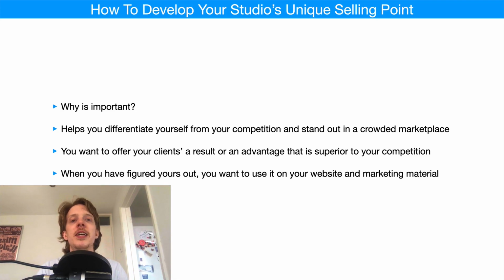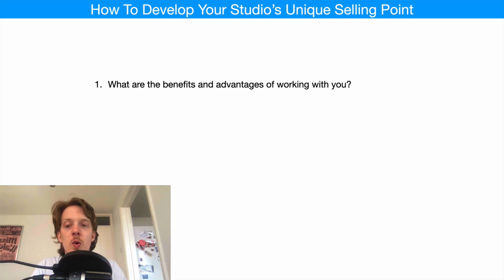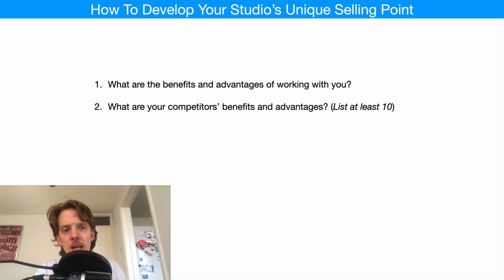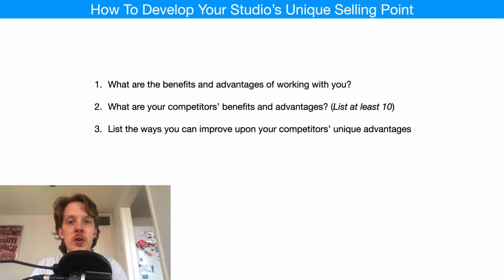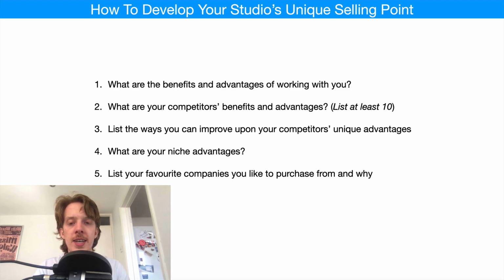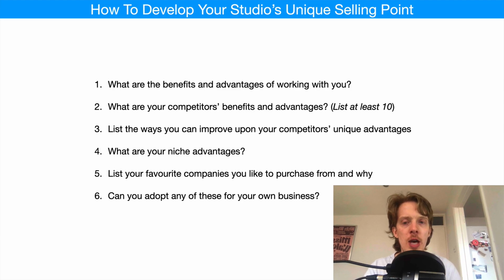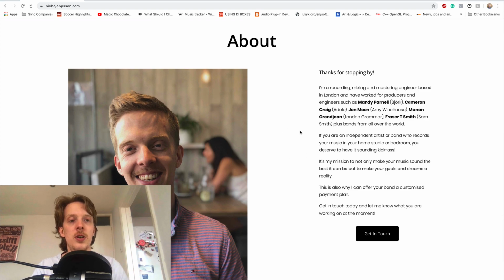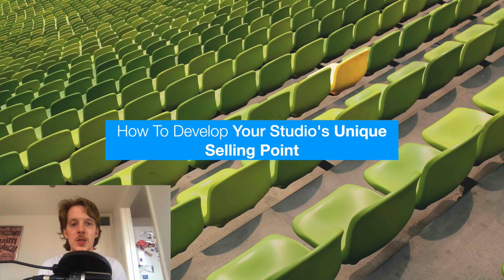How To Develop Your Studio's Unique Selling Point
►► Get more clients for your home studio.

In this video, we will look at how you can develop your studio’s unique selling point.

The reason I want to show you this is that in a crowded marketplace, just like the music industry and with so many home studios around competing for business, it’s important to separate yourself and stand out.

That’s why you want to offer your clients' a result or an advantage that is superior to your competition.

In this video, I will show you an exercise you can do to start developing your unique selling point and start separating yourself from your competition.

Don't Sound Like Everyone Else. Sound Like You!